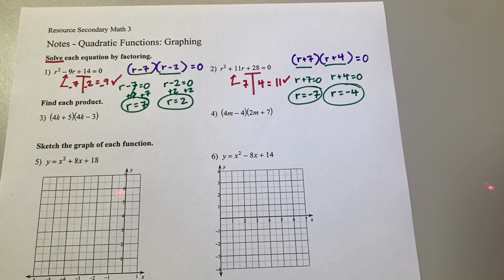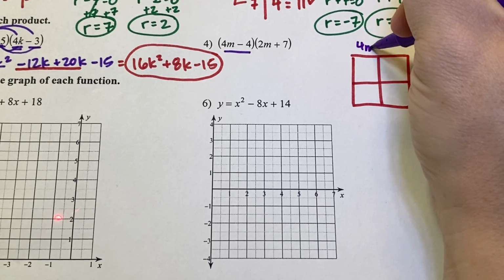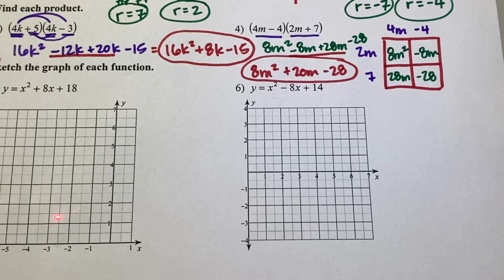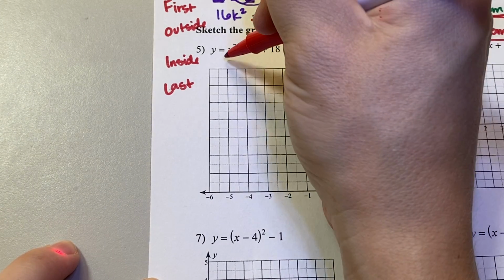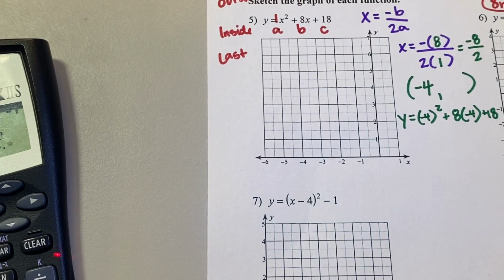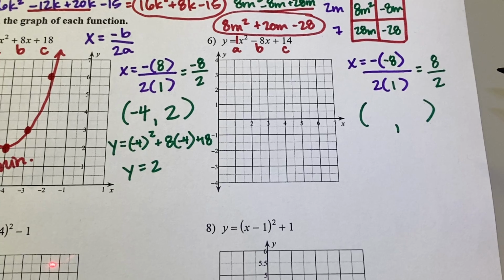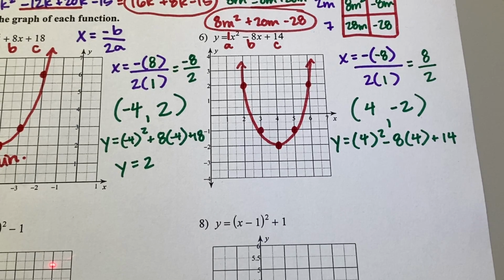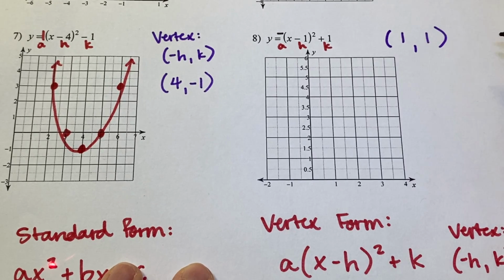Sec 3 quadratic functions graphing